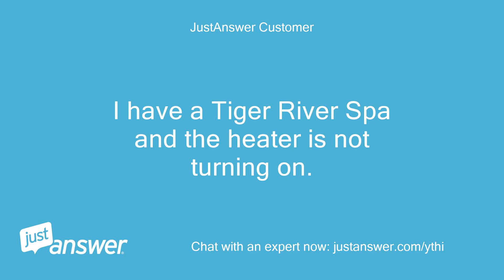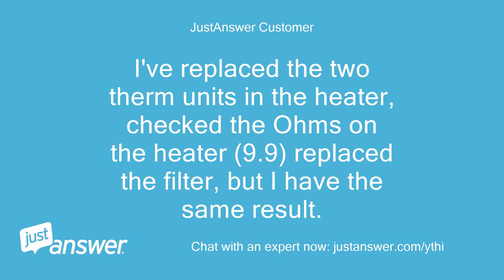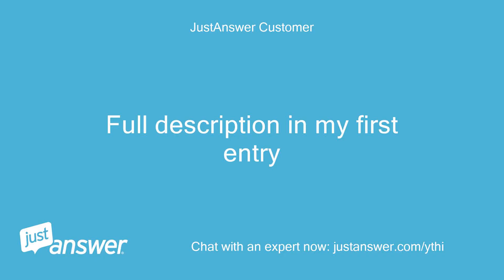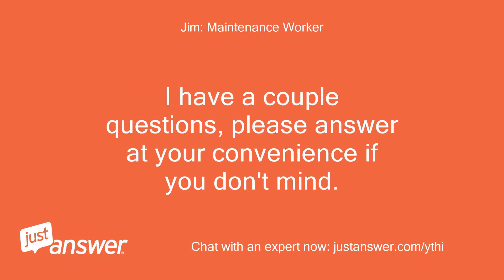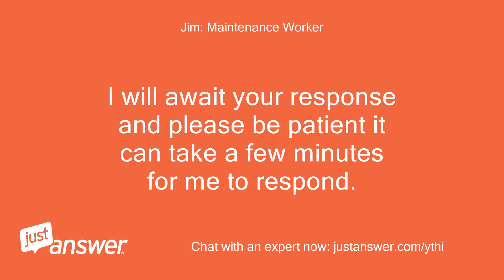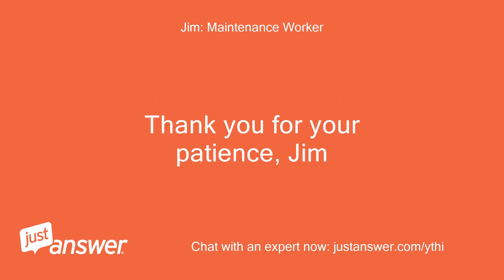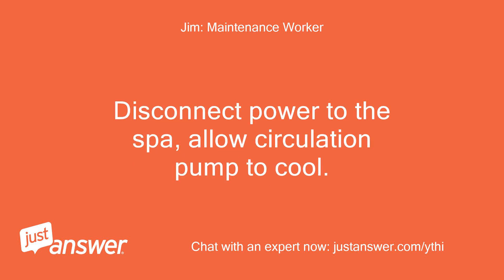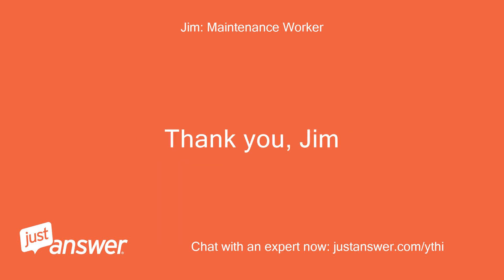I have a Tiger River Spa and the heater is not turning on. I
JustAnswer Customer: I have a Tiger River Spa and the heater is not turning on.
JustAnswer Customer: I recently refilled it but before that the Power and Ready lights on the display were flashing.
JustAnswer Customer: But there was no problem with water temp.
JustAnswer Customer: Now after refilling I start the spa and everything works.
JustAnswer Customer: The circ pump moves water through all hoses, I've checked several connections for air locks and found water every time.
JustAnswer Customer: Bubbles rise from the bottom of the tub, but after several seconds the Power and Readt lights begin to flash.
JustAnswer Customer: Inside on the panel, the LIM OK led is green but the HTR ON led is not lit at all.
JustAnswer Customer: It doesn't ever light up, even temporarily on start up.
JustAnswer Customer: I've replaced the two therm units in the heater, checked the Ohms on the heater (9.9) replaced the filter, but I have the same result.
JustAnswer Customer: I inspected the heater circuit board and it looks fine front and back (I replaced it a few years ago).
JustAnswer Customer: It may be the pump isn't moving enough water through the heater for it to turn on but it appears to be working as well as ever.
Pearl Wilson: Assistant: Who manufactured the spa?
JustAnswer Customer: Tiger River all Watkins parts
JustAnswer Customer: Yes
JustAnswer Customer: Full description in my first entry
: Hello, Welcome to JustAnswer.
: My name is * * I am the category moderator.
: I apologize for the wait.
: I wanted to reach out to see if you still need assistance with your question?
: Please use the reply box below to let me know if you'd like to continue or cancel.
: Roman~Moderator
Jim: Maintenance Worker: Hello, Welcome to Just Answer, my name is * * I will do my best to help you with your issue.
Jim: Maintenance Worker: Wow, you have done allot of work & troubleshooting on the spa, you must be very frustrated.
Jim: Maintenance Worker: I have a couple questions, please answer at your convenience if you don't mind.
Jim: Maintenance Worker: 1.
Jim: Maintenance Worker: What is the model number?
Jim: Maintenance Worker: 2.
Jim: Maintenance Worker: How old is you Spa, what year was it made?
Jim: Maintenance Worker: 3.
Jim: Maintenance Worker: Does your Tiger Spa have a Series name (ie.
Jim: Maintenance Worker: Like - Bengal, Sumatran, Siberian, etc.) ?
Jim: Maintenance Worker: 4.
Jim: Maintenance Worker: What is temperature set on?
Jim: Maintenance Worker: Here are a couple ideas and  please don't be offended,  but, I want to eliminate a couple simple things.
Jim: Maintenance Worker: Upon my preliminary research, I see that the Tiger Spa has a Summer Mode and a Temperature Lock, please make sure these are set for normal operation.
Jim: Maintenance Worker: I will await your response and please be patient it can take a few minutes for me to respond.
Jim: Maintenance Worker: Thank you for using Just Answer and I am looking forward to helping you.
Jim: Maintenance Worker: Jim
JustAnswer Customer: Our spa is a Tiger River Sumatran.
JustAnswer Customer: I'm not sure how old it is but at least 2007.
JustAnswer Customer: Probably older.
JustAnswer Customer: I just checked and the summer mode and temp lock are not currently active.
JustAnswer Customer: Thanks PG
Jim: Maintenance Worker: PG, OK, thanks.
Jim: Maintenance Worker: Let me do some more research and I will get back to you as soon as I can.
Jim: Maintenance Worker: Thank you for your patience, Jim
Jim: Maintenance Worker: Good morning!
Jim: Maintenance Worker: I have attached a link to the 2007 & 2005 manuals (in case that you do not have one) and on page 46 of manuals I found a troubleshooting guide.
Jim: Maintenance Worker: https:/ https:/ I know you have done a lot of troubleshooting and work, but, please the attached review manual and tips below and see if you missed anything.
Jim: Maintenance Worker: Problem: Spa does not heat; jets and light operate (Ready and Power indicators are blinking).
Jim: Maintenance Worker: Probable Causes: • Integrated pressure switch open • Circulation pump thermal cut-off tripped Possible Solutions:   Check for clogged filters.
Jim: Maintenance Worker: Integrated pressure switch will reset when the flow of water through the heater has been restored.
Jim: Maintenance Worker: Call for service if the heater trips frequently.
Jim: Maintenance Worker: Check for clogged filter(s) or air locks in plumbing (which you have done).
Jim: Maintenance Worker: Disconnect power to the spa, allow circulation pump to cool.